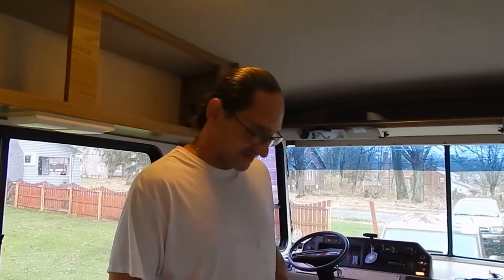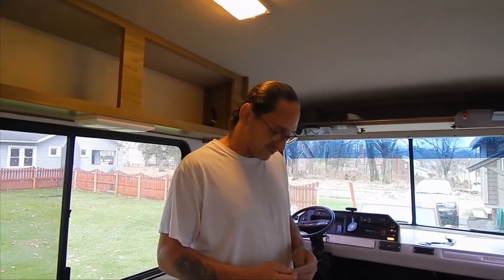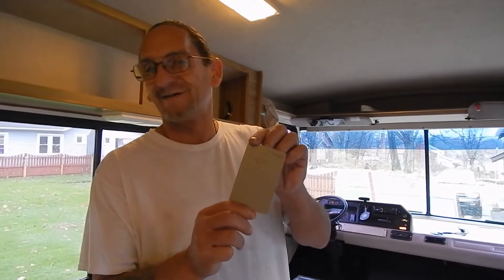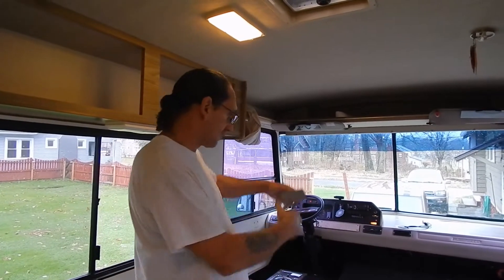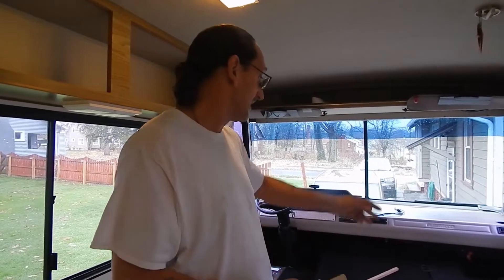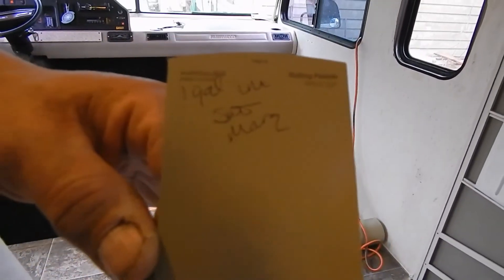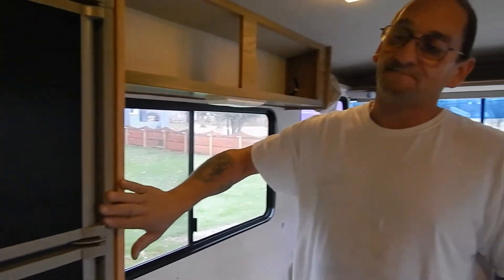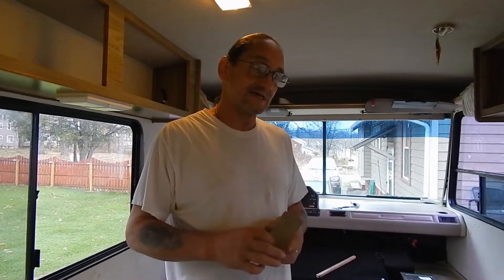Painting the Interior of our Motorhome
She's coming along...

Slowly but surely.